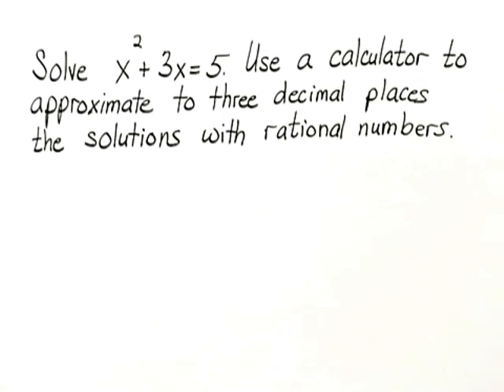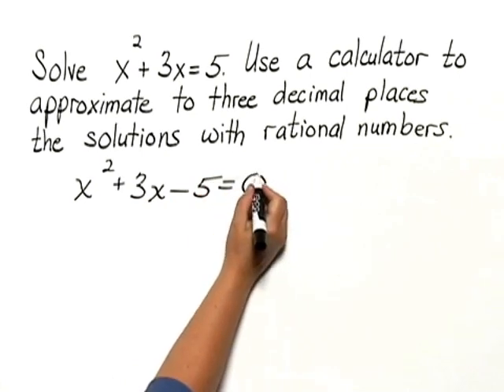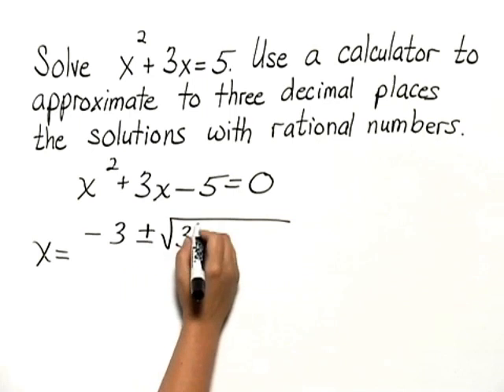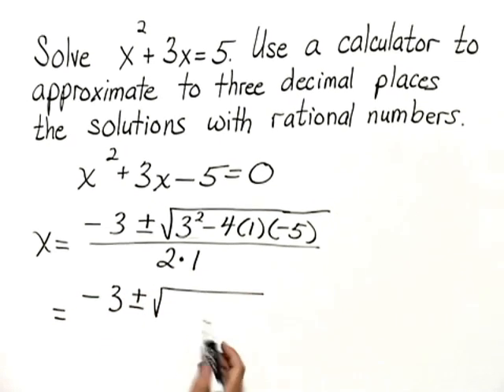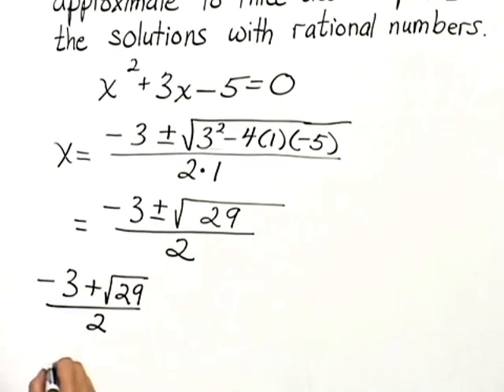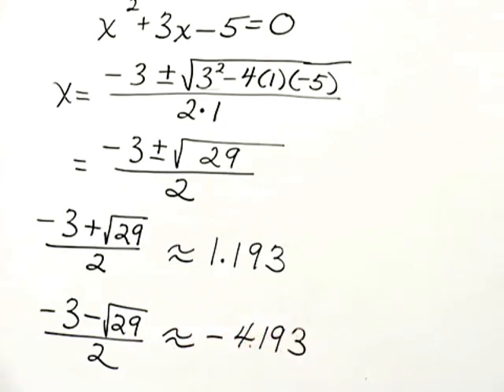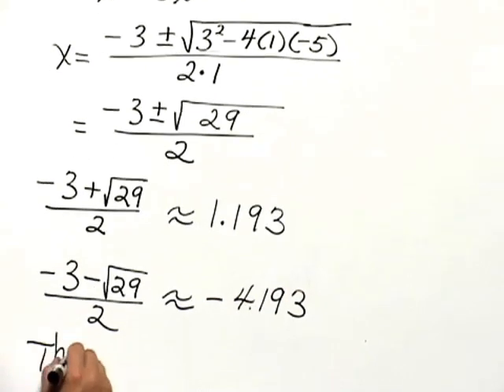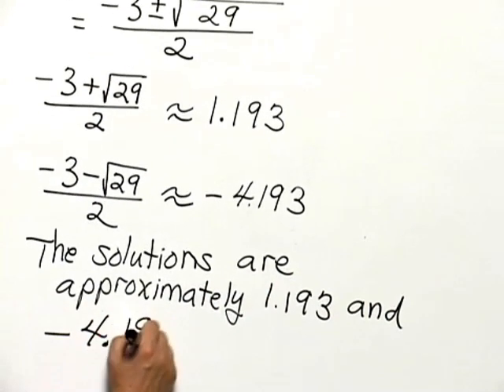Bittinger Intermediate Algebra 10e Chapter Test Prep Ch. 8 Ex. 6